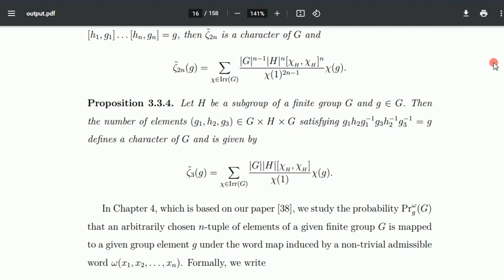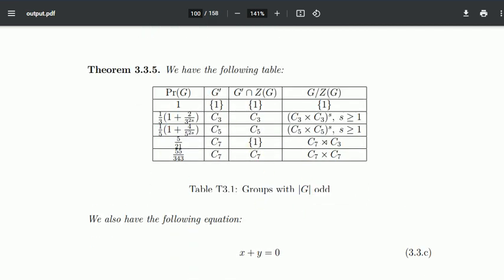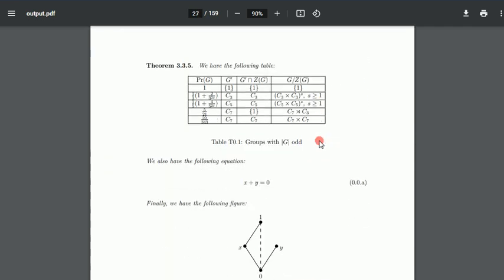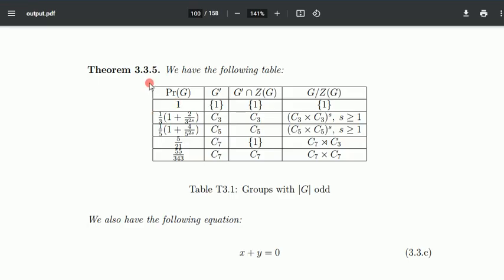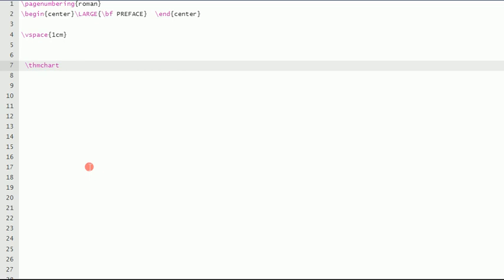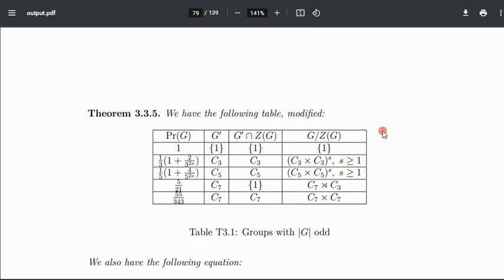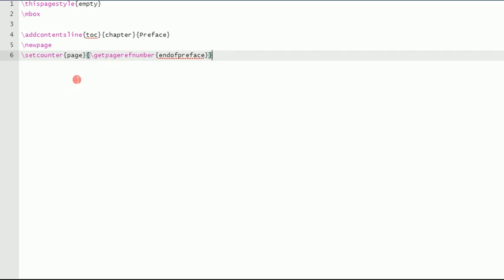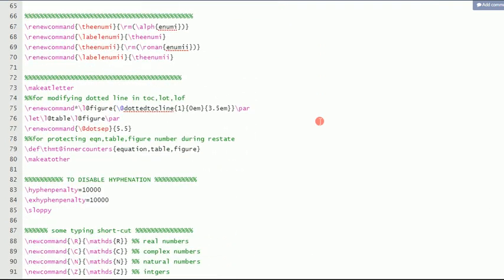How to write the preface of a PhD thesis using latex, Part-II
In this video we discuss the process of writing the preface of a  PhD thesis using Latex. More precisely, we are going to discuss three methods for restating theorems and propositions from the main body of a thesis to its preface. My favourite method starts at 13:40